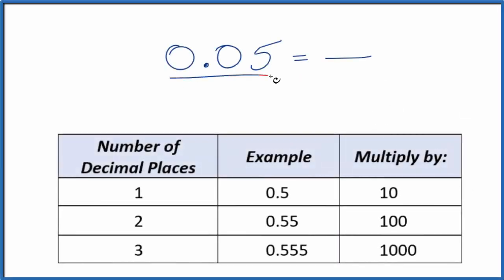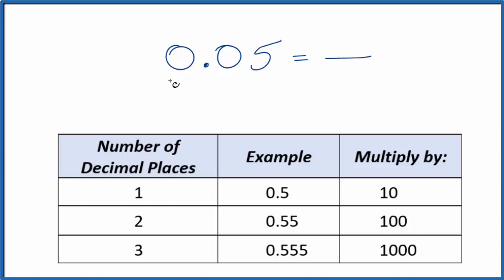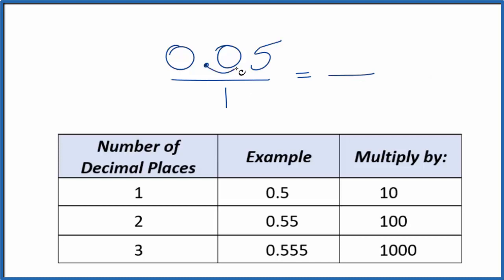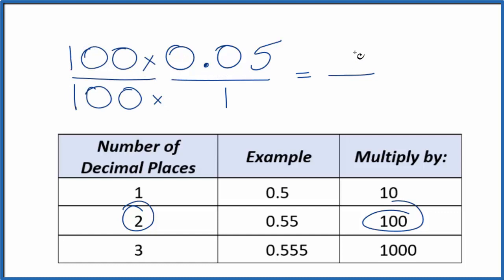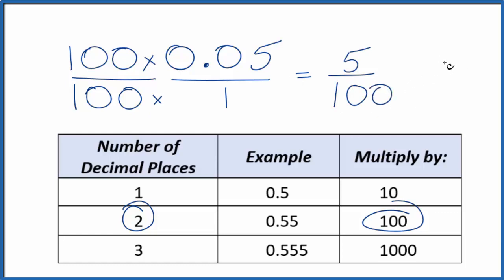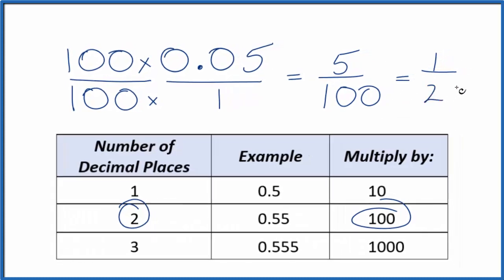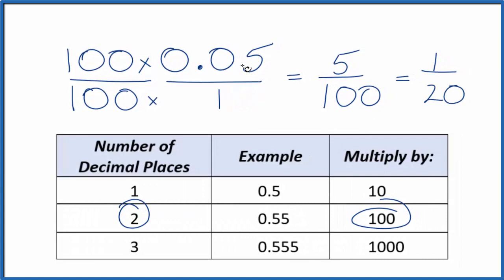0.05 as a Fraction (simplest form)